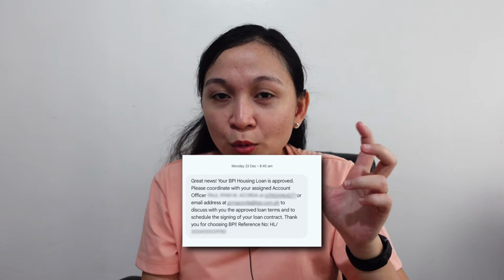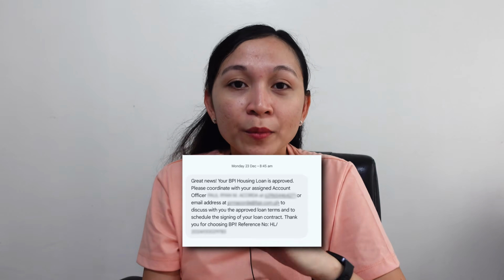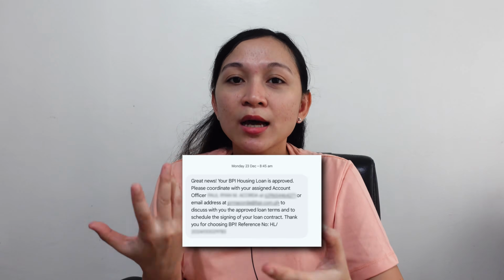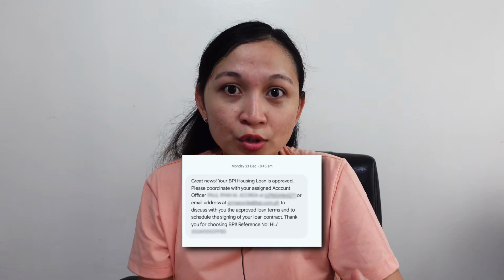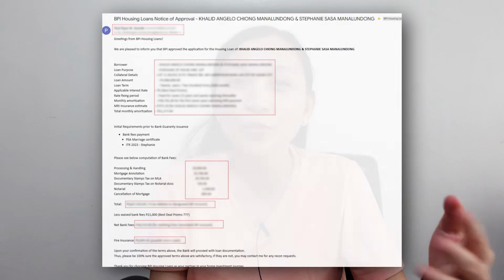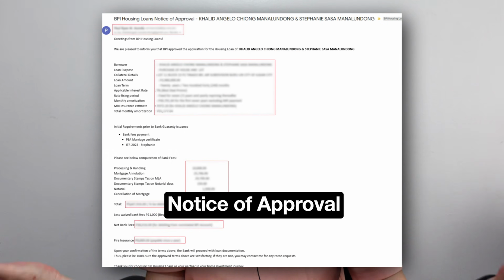How to Apply for BPI Housing Loan? | Step-by-Step Guide for Beginners and Freelancers | Home Loan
How to Apply for BPI Housing Loan? | Step-by-Step Guide for Beginners and Freelancers

Plano mo bang kumuha/loan ng bahay sa subdivision through a developer pero di mo sure paano mag-start? Don’t worry — today, I’ll walk you through bank housing loan process kung developer-assisted.

This is a personal experience through BPI bank kasi naka avail kami ng promo sa interest and bank fees.

Like and follow these socials for more personal finance and productivity tips! 🙂